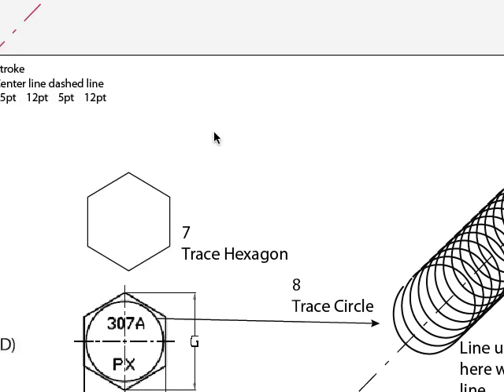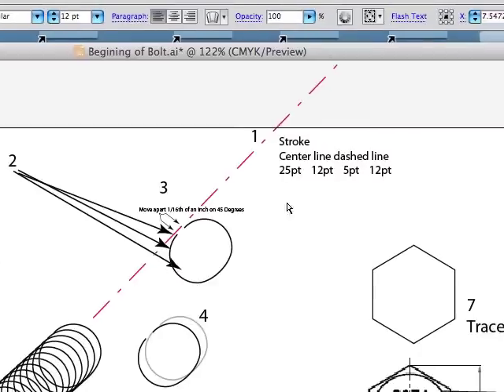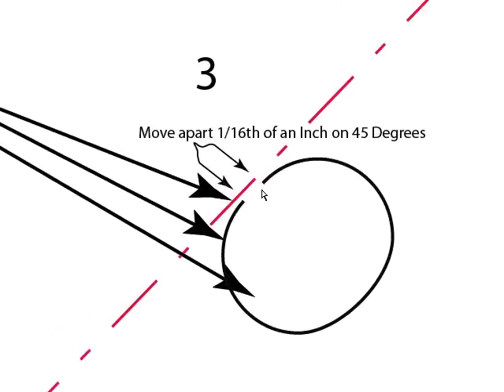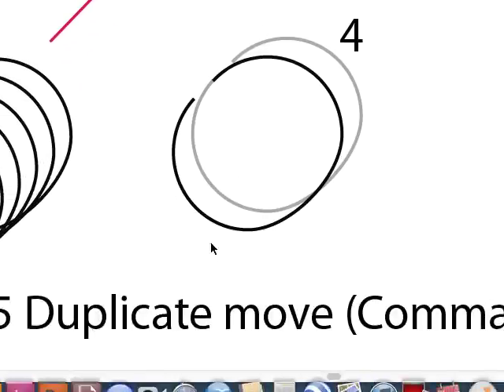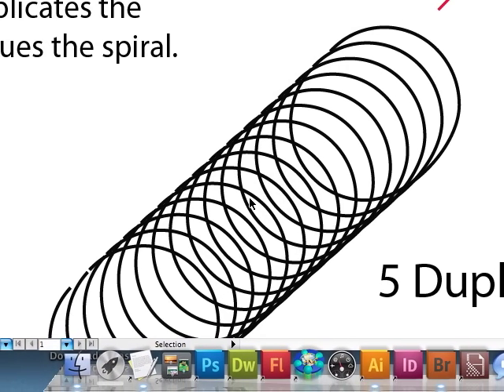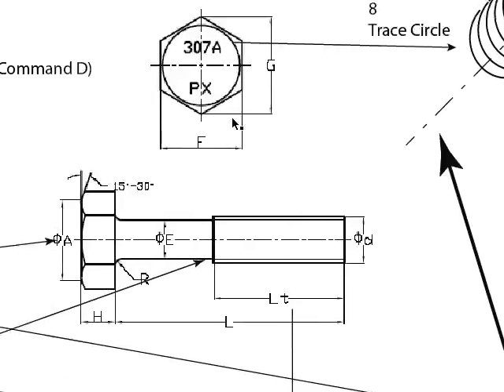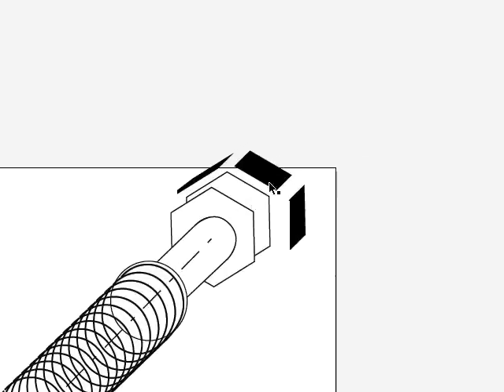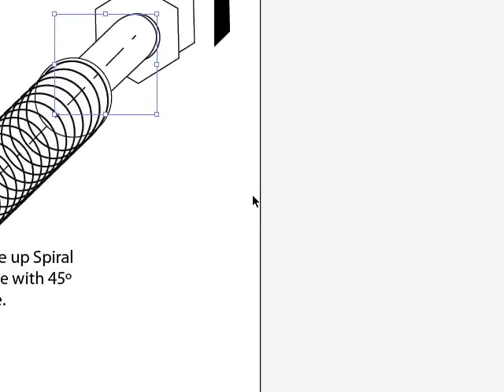How to draw a bolt 480P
Illustrator lesson in drawing a line drawing using the Oblique drawing system.
VCM 250 Technical Illustration Class